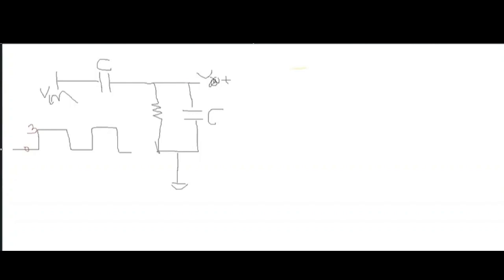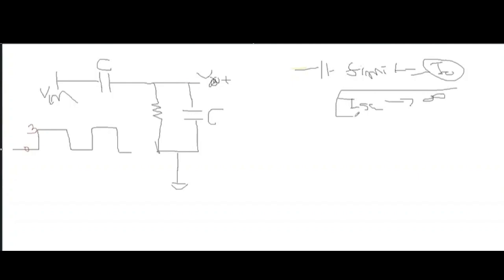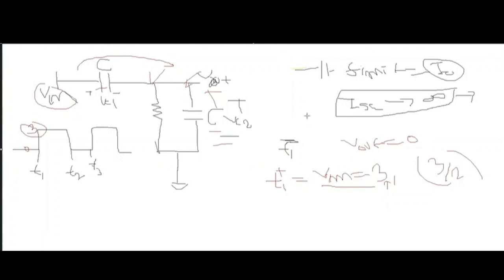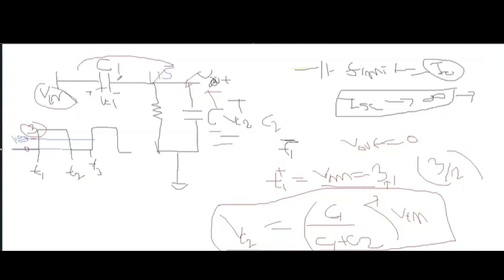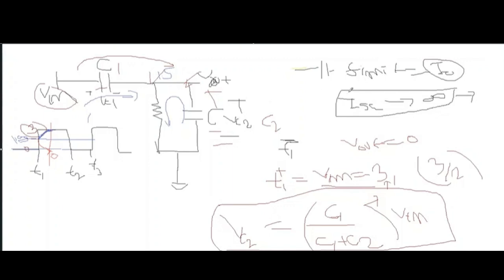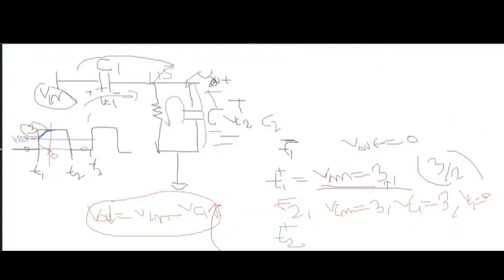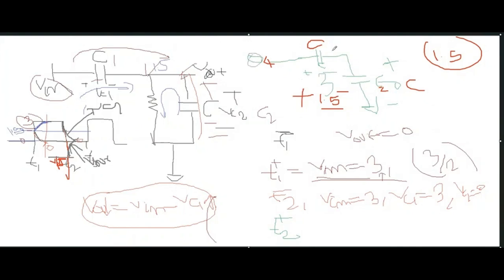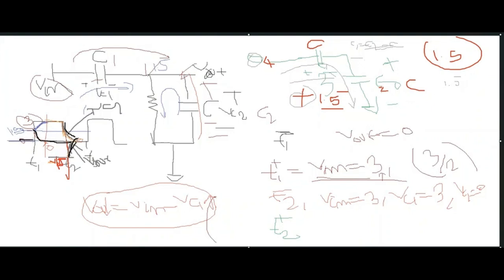Must Watch video before going for an analog role interview part-3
if you want to ace your analog role interview watch this video. This is third in the series of preparation question that will be posted according to the support we get in this video.